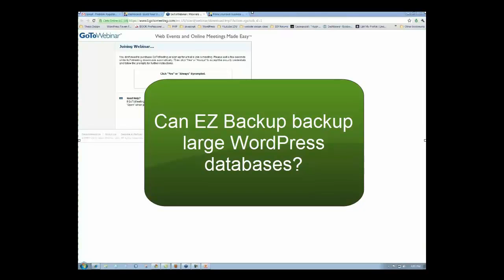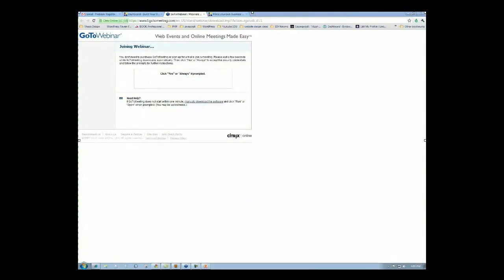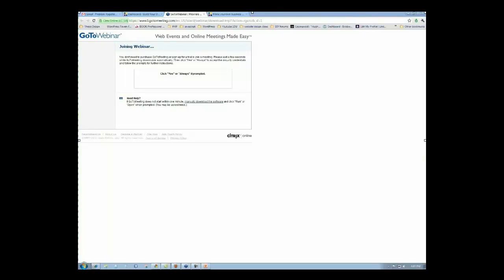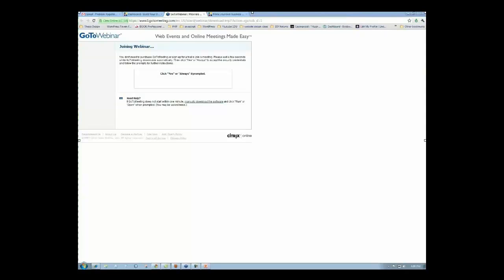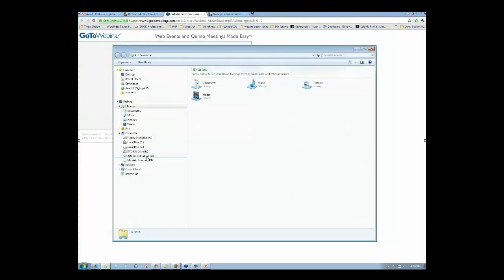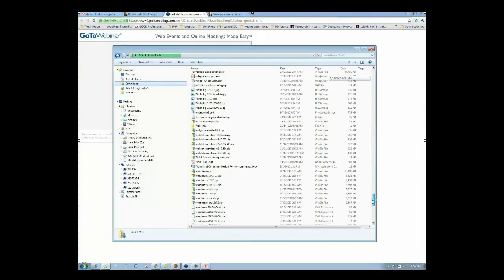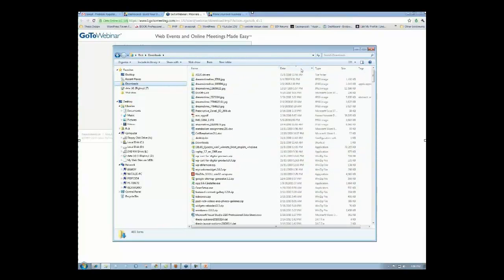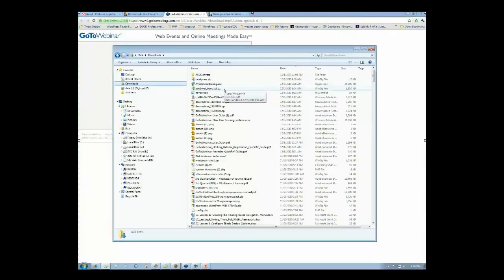Does EZ Backup Work for Backing Up Large Databases?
Video Transcript
Rick:  Sandy asks whether or not EZ Backup can handle large databases okay even without getting the email.  Sandy I'm gonna put you on the speaker here so you could explain what you mean by that and Sandy it should be on okay now.

Sandy:  I am, how are you Rick?

Rick:  I'm doing great.

Sandy: Anyway, EZ Backup, I know large databases can't be, you can't get it emailed according to your video but can it handle the large databases and back up?

Rick:  Well, it seems to be able to handle mine.

Sandy: Okay.

Rick: My database, I just downloaded it so let me just take a look there quick and see what my database is.  Let's see, looking here for the... it must be... nope, let's go ahead and sort this by day.  So I guess my database is zipped up and is only 3.8 megs so it's not really that large I guess.  Although it is a pretty good website.

Sandy: Okay, great.  I think I'm gonna give it a try and see what happens.